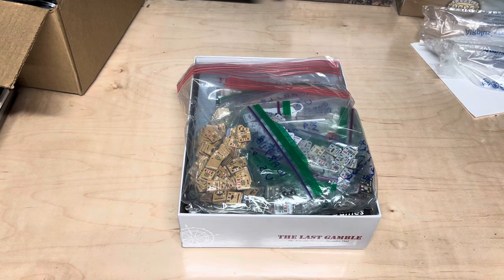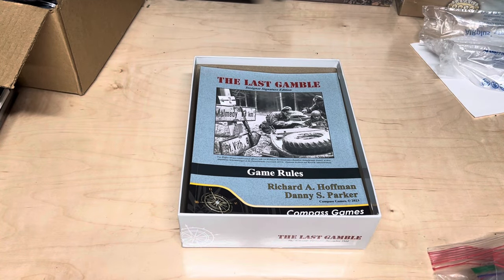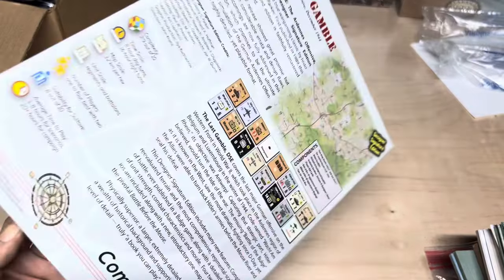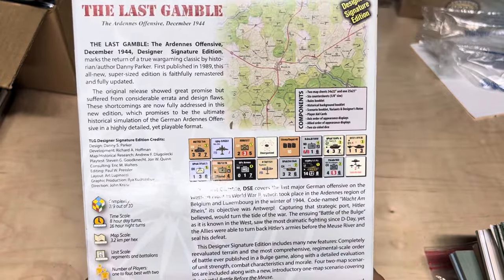Compass games Last gamble a special unboxing. Pre production copy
Unboxing of pre production copy!